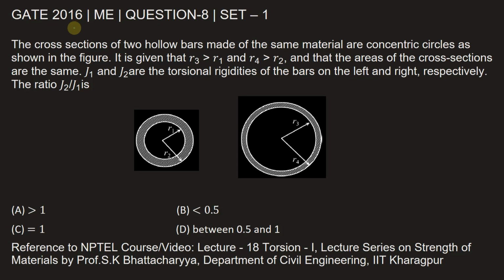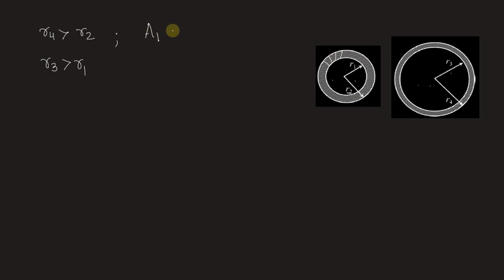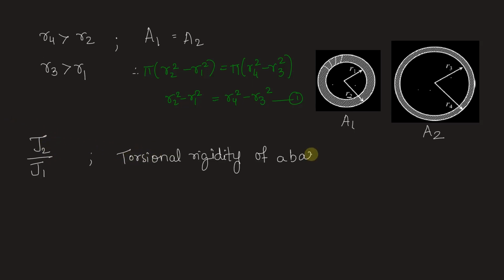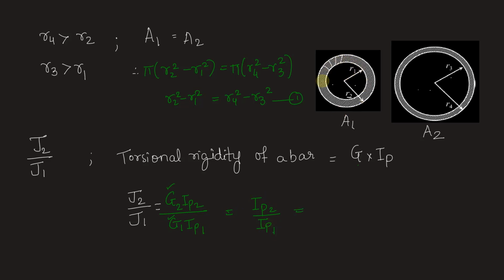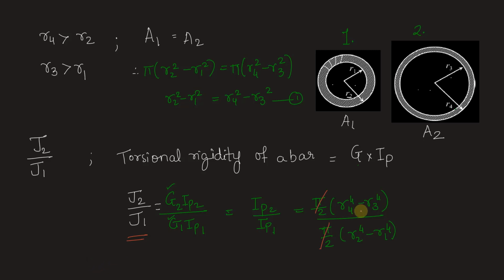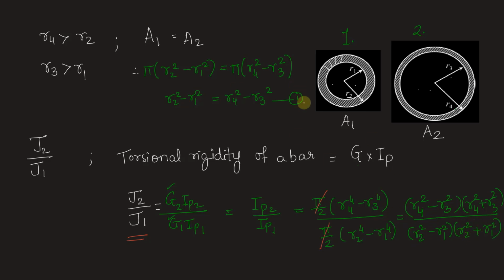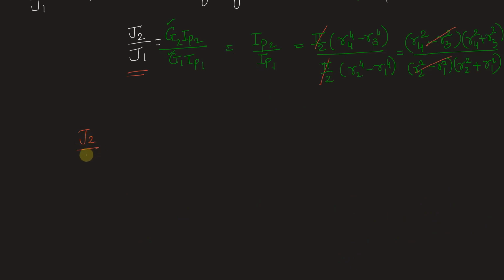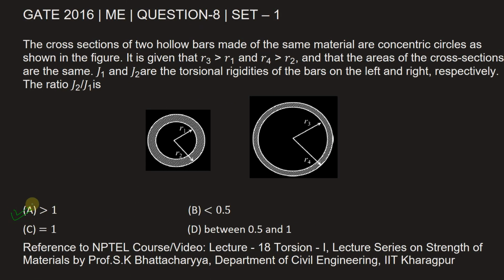Q8 ME 2016 S1